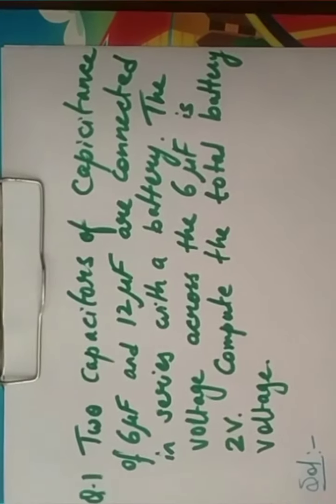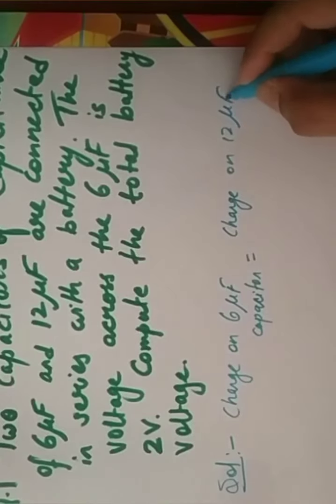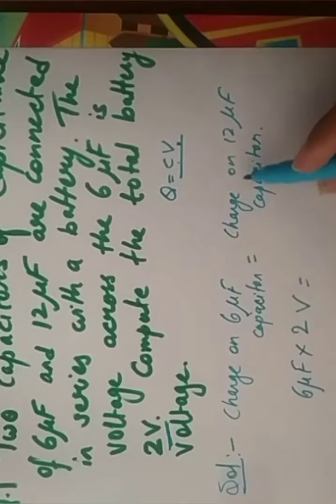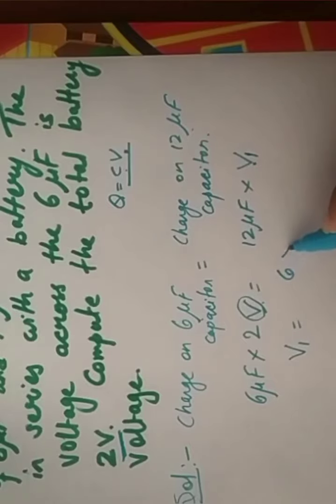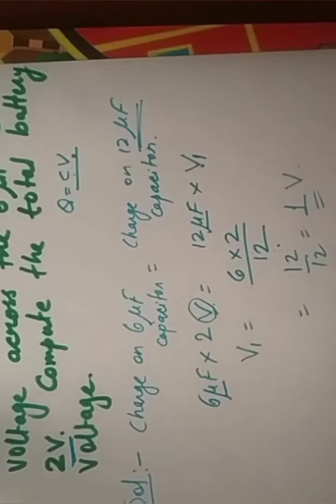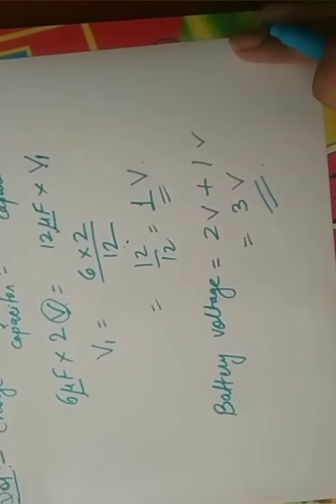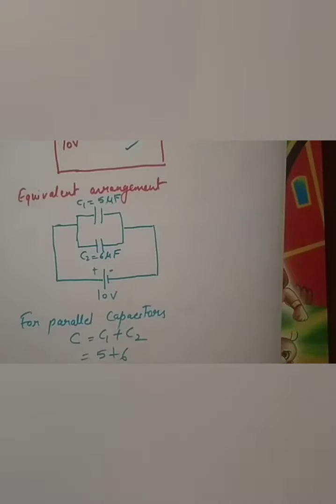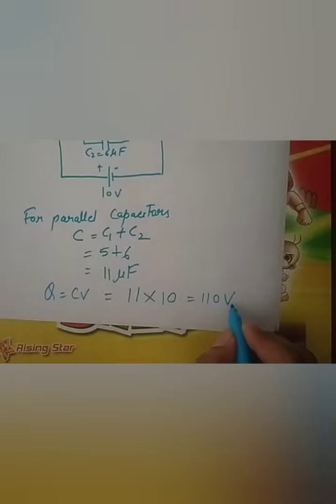Numericals.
Capacitors XII